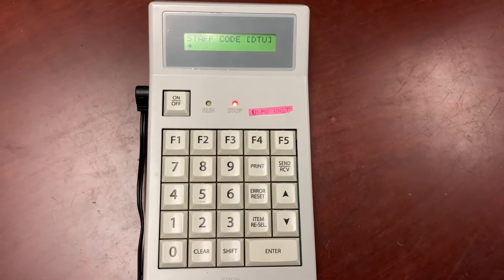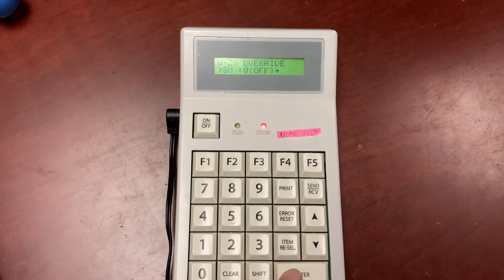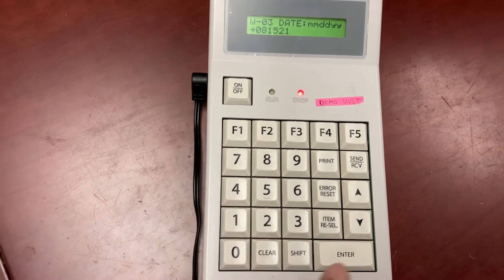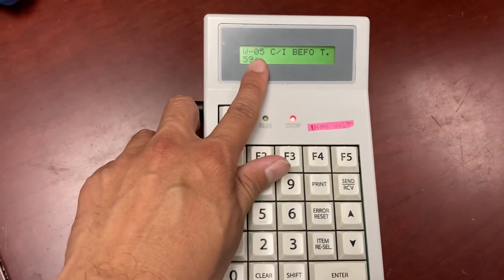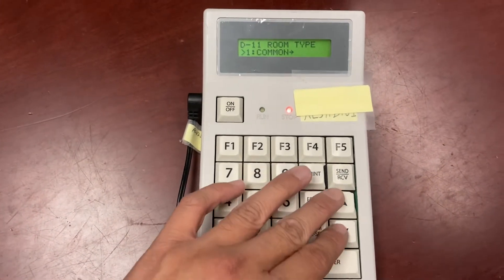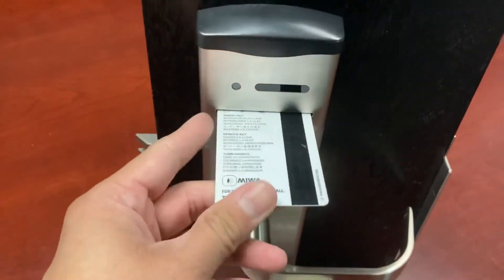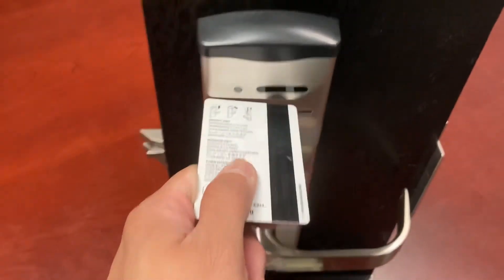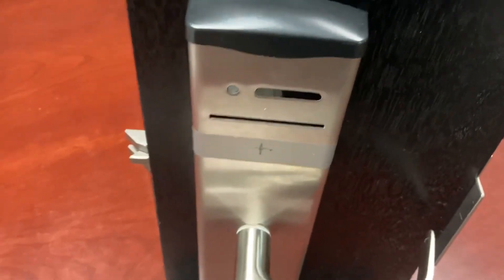Program AL5H guest door with AL5H small keypad DTU (model no. AL5HDTU1)